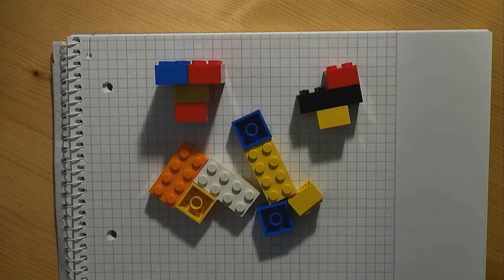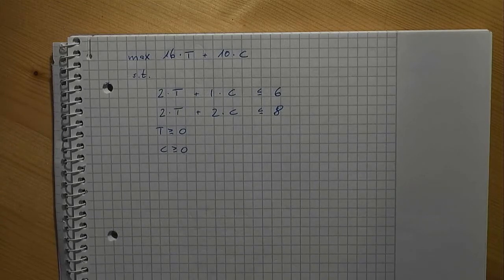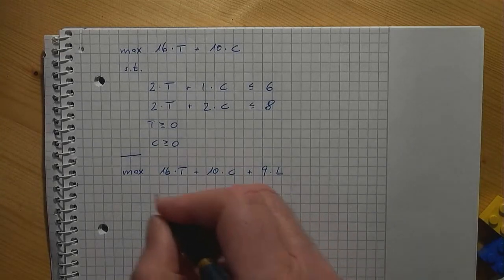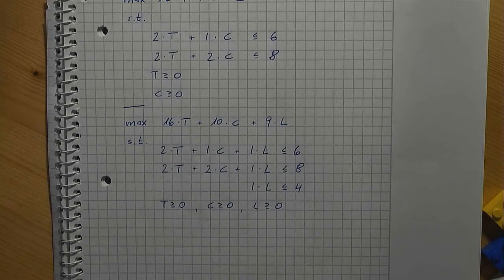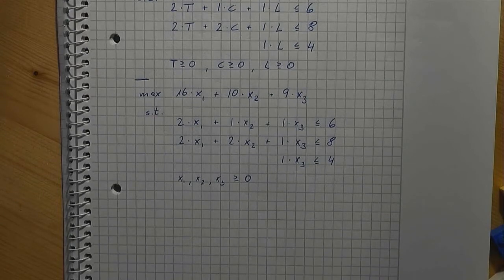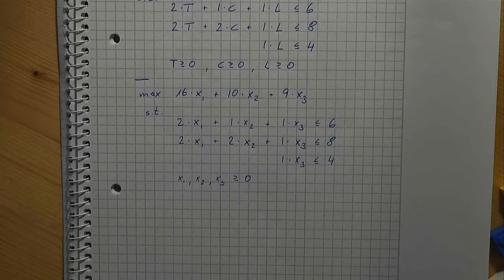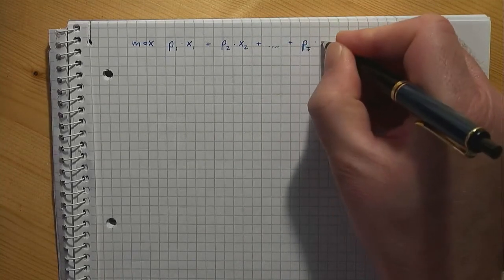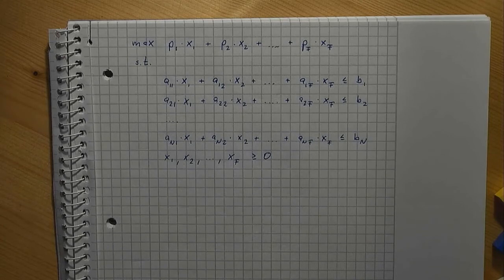Operations Research: Formulating Mathematical Models (Instances vs. General Models)